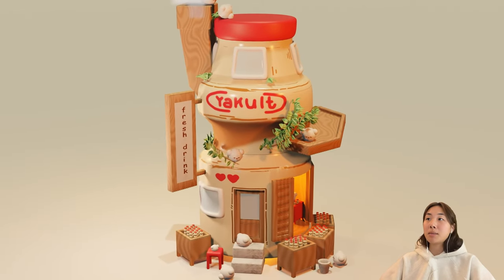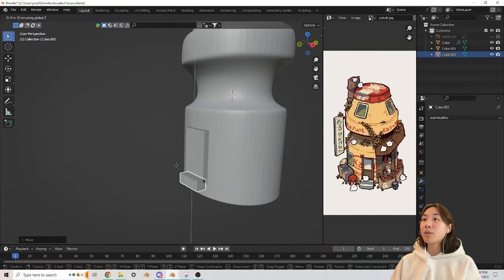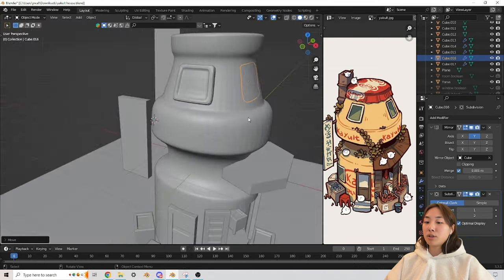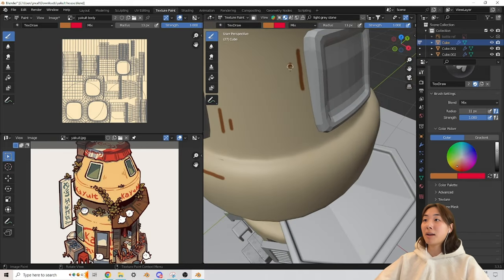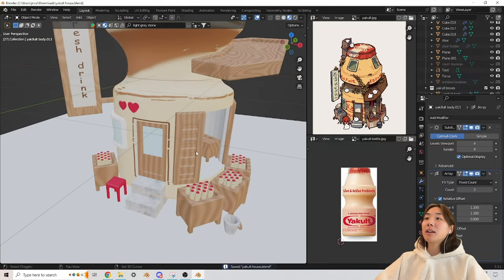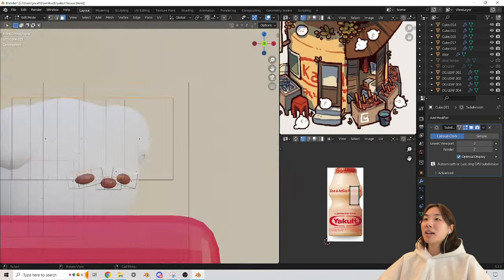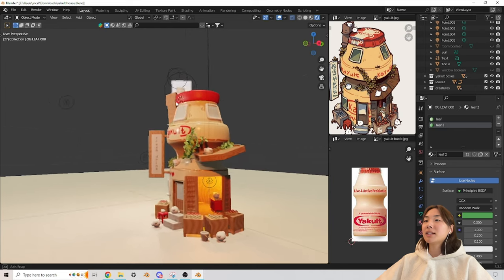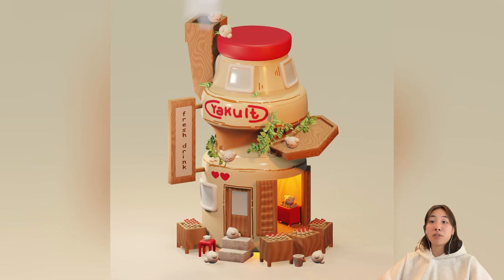Making a 3D Yakult Stand in Blender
How I made this Yakult Stand! This took me around 4 hours to create, was super fun to make, and used a handful of life-saving tutorials to help me out throughout the process. I always used to be fascinated by how people made 3D scenes so I’m showing how I made mine here.

Watch along, drink some tea, put this on as you make something in Blender, or come for the vibes~

Say hi! 👋